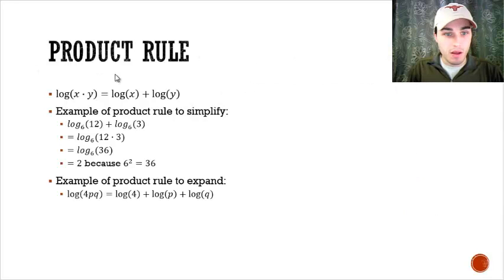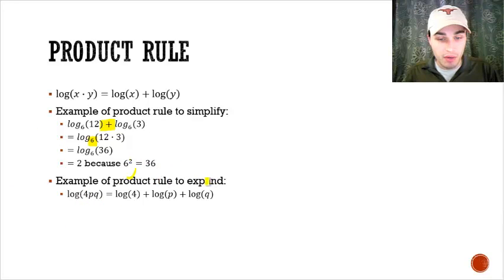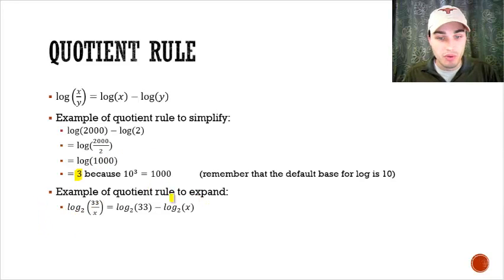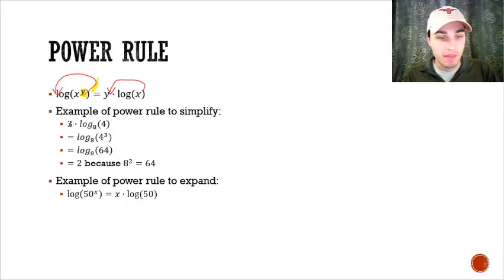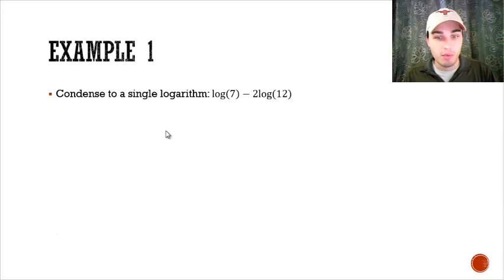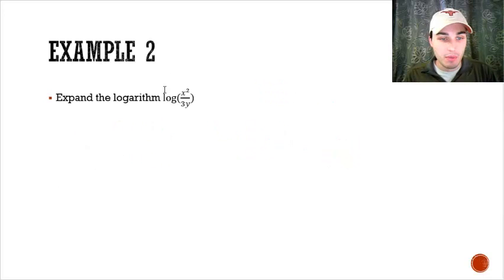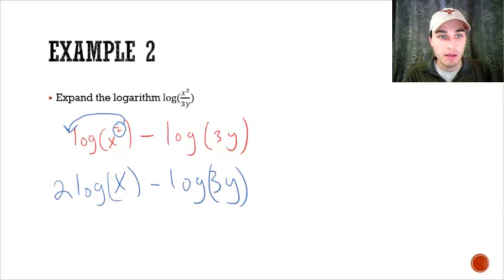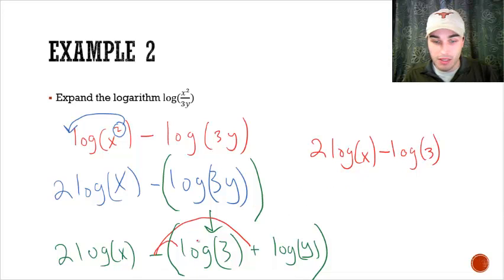11.3 Properties of Logs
This lesson introduces three basic properties of logarithms and shows how to both expand and condense expressions in each case.